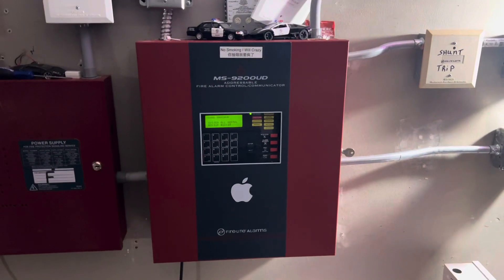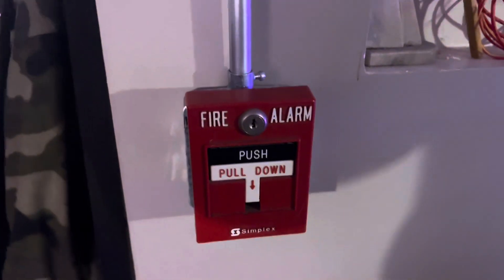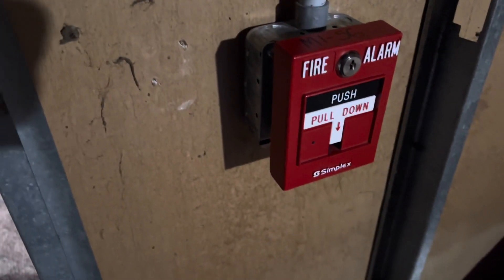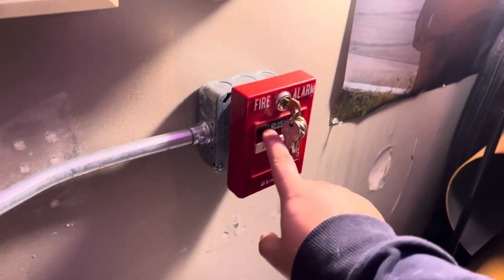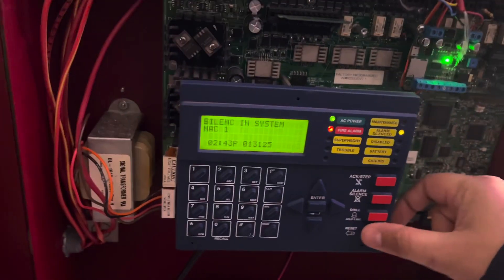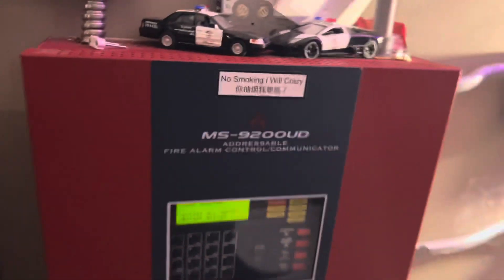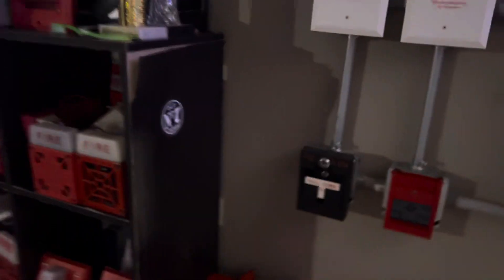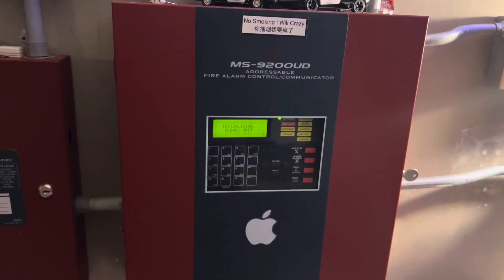System Test 26 - Whoop Whoop is the sound of Simplex Voice Evac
Hello, I am CoolSimasGuy, and welcome to System Test 26 with the Fire-lite MS-9200UD system  I constructed in my basement. As the title and thumbnail describes, voice evac has returned. This time, it features mostly Simplex with the exception of a Wheelock device.

Alarms used:

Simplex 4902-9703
Wheelock STR
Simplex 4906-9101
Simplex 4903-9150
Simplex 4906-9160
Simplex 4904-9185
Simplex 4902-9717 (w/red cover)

0:00 Overview
6:42 System Test